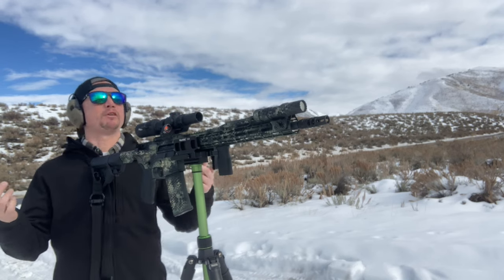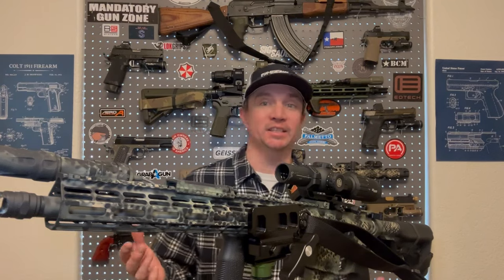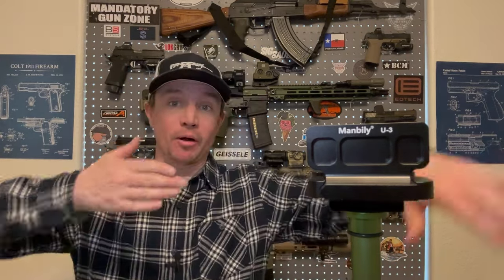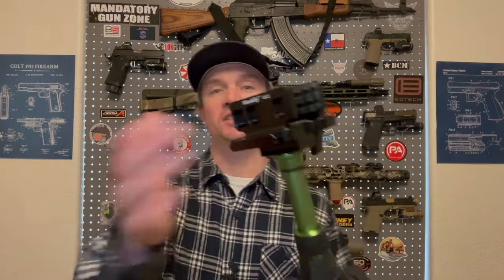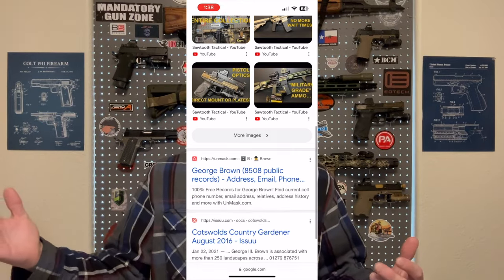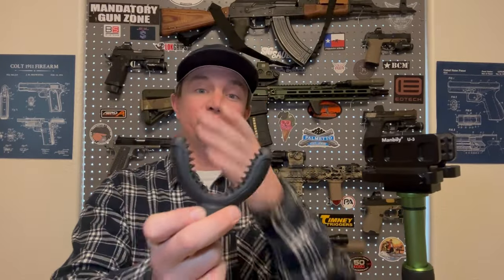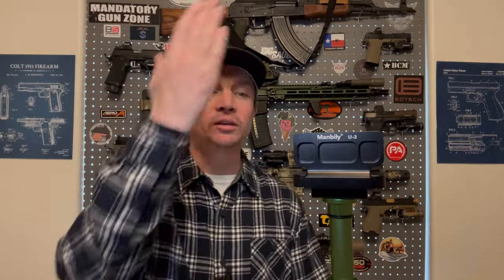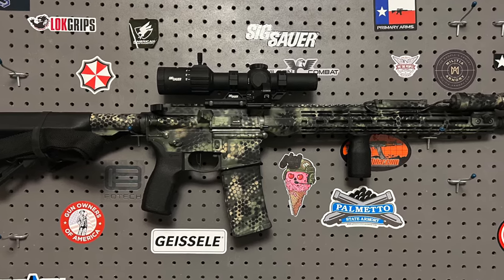Long Distance Shooting Made Easy With Manbily Gun Clamp & Tripod!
Do you want to make long distance shooting a lot easier without spending a fortune?  Manbily makes a gun clamp and tripod that are super high quality and very reasonably priced!  This is one product that I'm really glad I had the chance to review.  I can't wait to take it out to even greater distances this Spring!